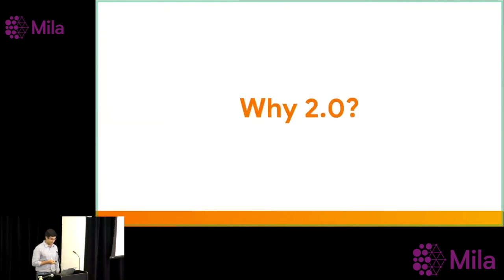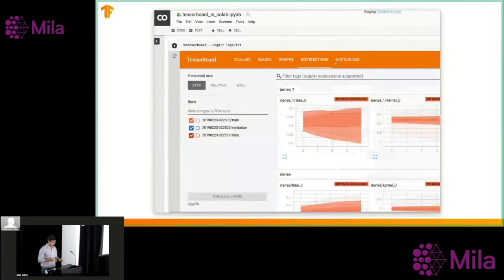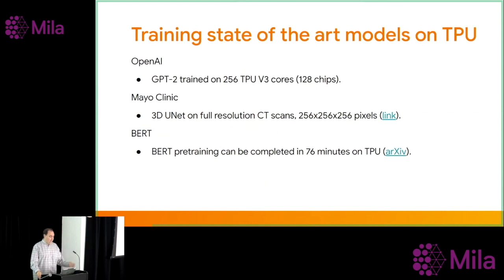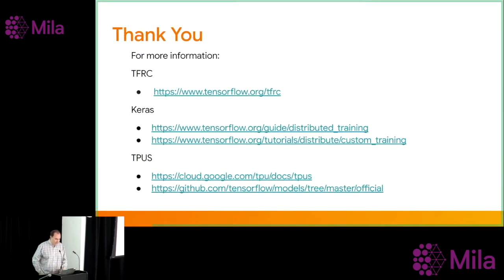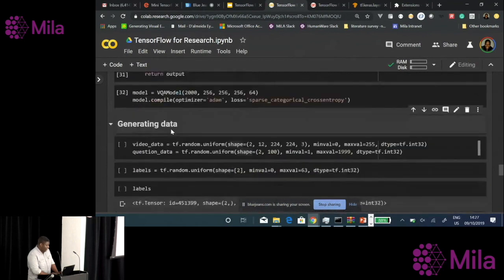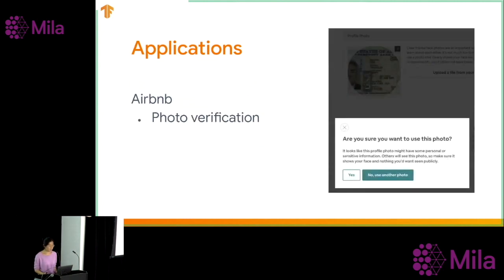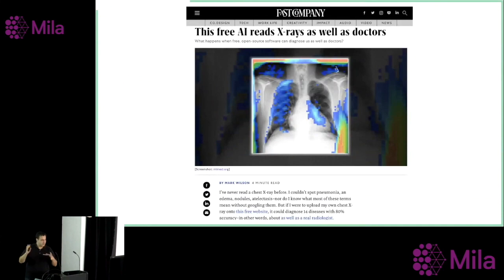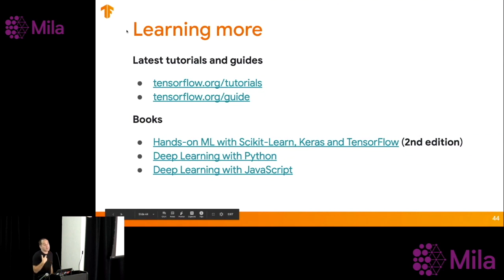Mila Agora: Mini TensorFlow Summit 9 october 2019.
We have invited Google to come and give talks and tutorials on Tensorflow @ Mila.

As you know Tensorflow and Pytorch are the 2 most used DL Frameworks in the world so you couldn't really ignore one of those frameworks.